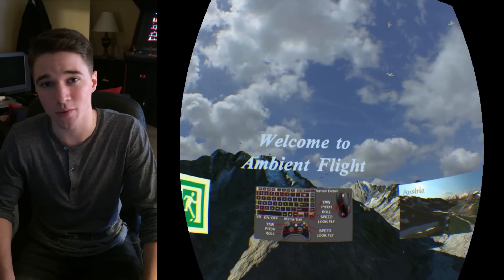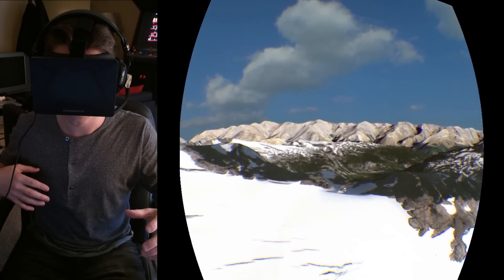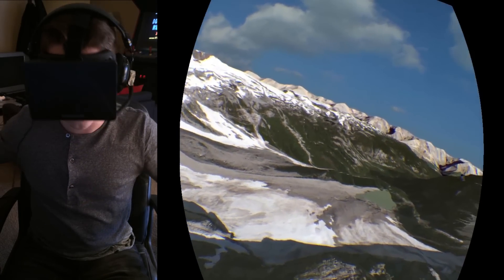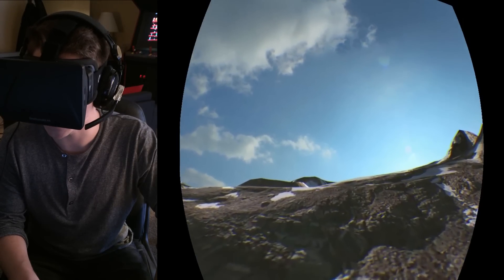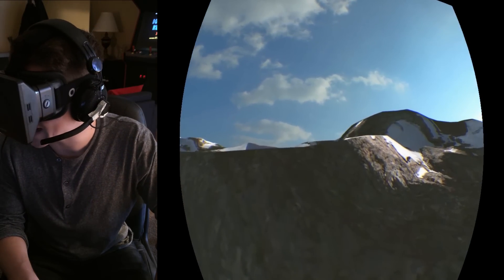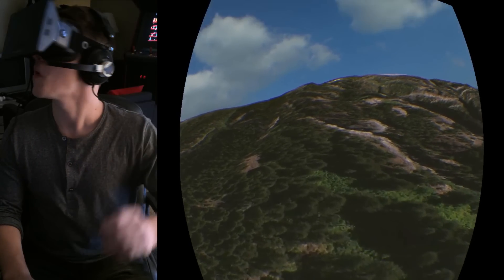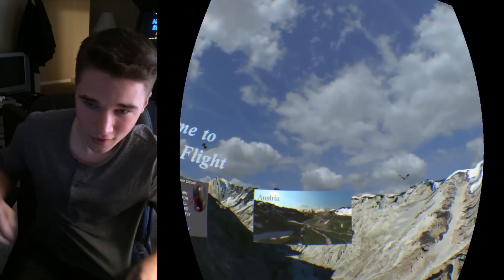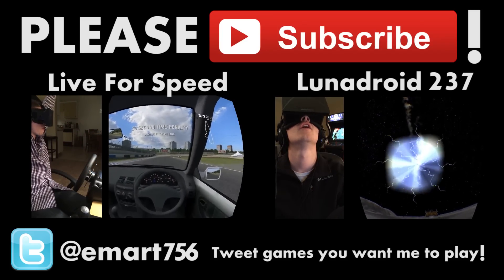Fly like an Eagle in Ambient Flight on the Oculus Rift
Myself playing Ambient Flight for the Oculus Rift. A great demo experience that puts you in the body of an Eagle in the Austrian mountains and allows you to fly anywhere. This demo shows great potential for flying experiences that will be possible with the Rift. Can't wait for the super ultra HD High Res experience someday in the future!